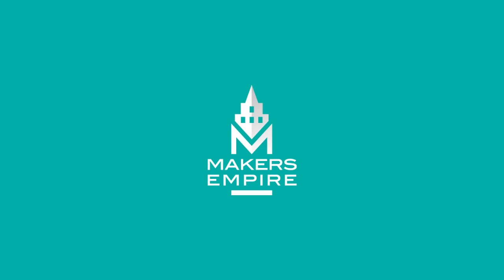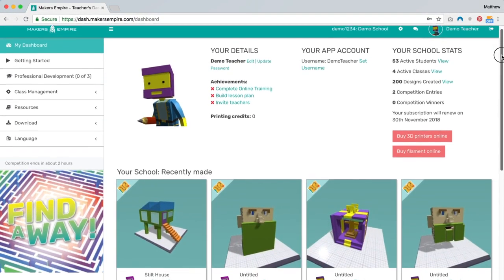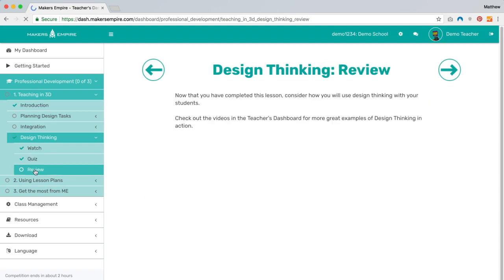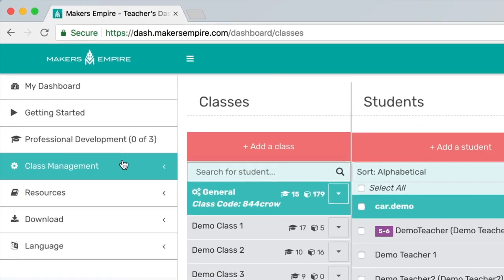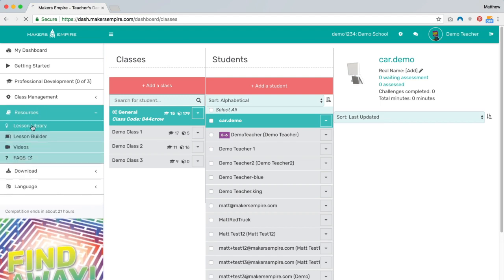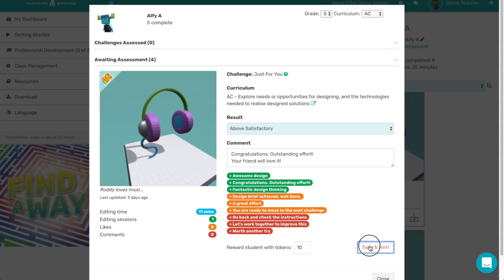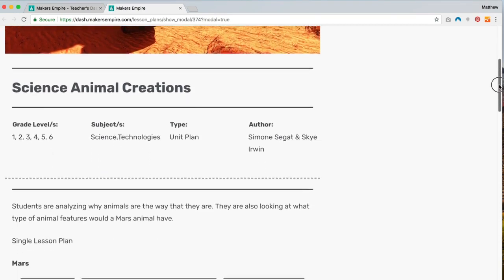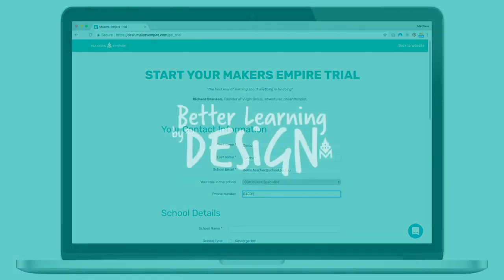Makers Empire Teacher's Dashboard Tour Video | 3D Design Software | Class Management Tool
In this video, Matt from Makers Empire takes you on a guided tour of the Makers Empire's Teacher's Dashboard, which is part of Makers Empire's School Subscription.

The Teacher's Dashboard makes managing multiple student and class accounts, and countless student designs, easy.

Follow the step-by-step Getting Started Guide, watch our innovative professional development videos for teachers, find a lesson plan to suit your class or view, comment on and download your students' designs.

About Makers Empire

Our 3D solutions for schools include:
1) Easy to use 3D software;
2) 130+ US Core and Australian curriculum aligned lesson plans;
3) Teachers' dashboard for easy student management
4) Professional development for teachers; and
5) Ongoing training and support.

Makers Empire is used by thousands of K-8 educators and hundreds of thousands of students in Australia, America and Asia every day. A new design is made using Makers Empire's 3D software every 16 seconds - that's 5,000 new designs a day!